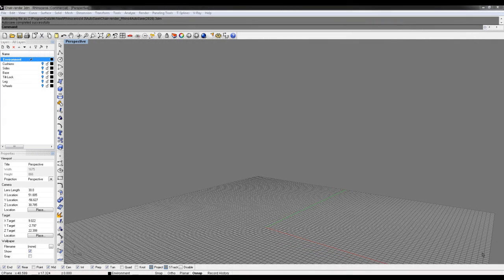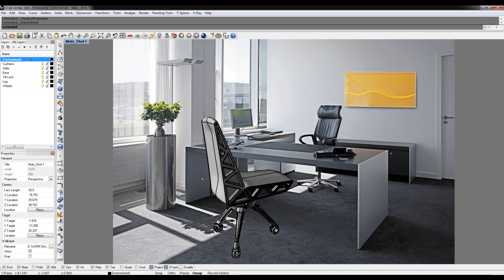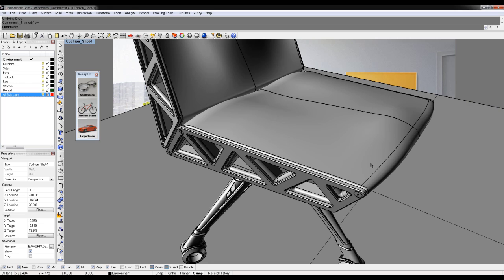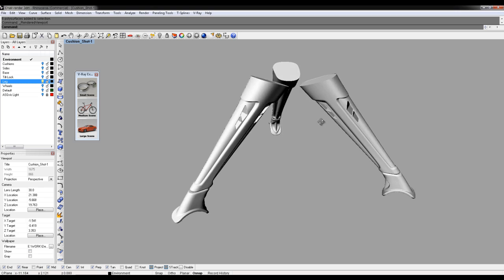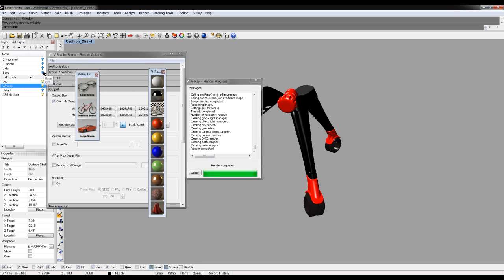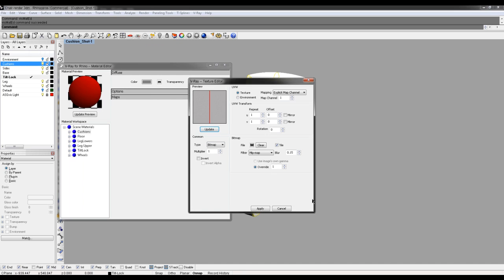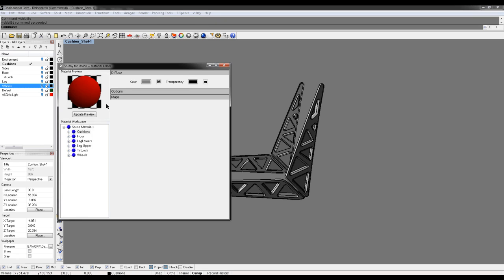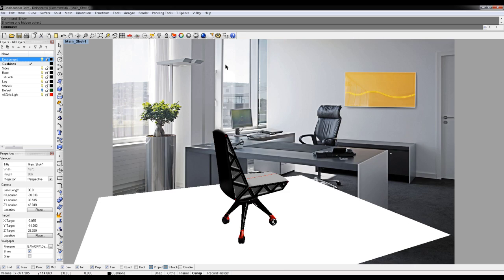Intro to Rendering Pt.7: Setting Up